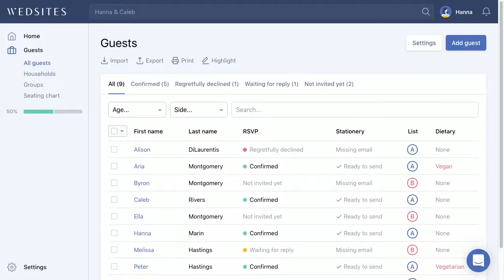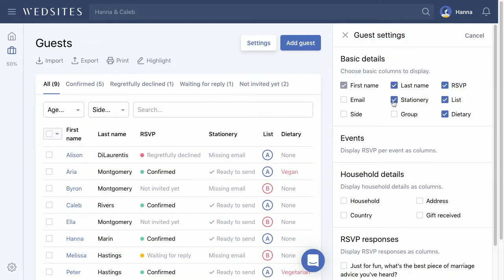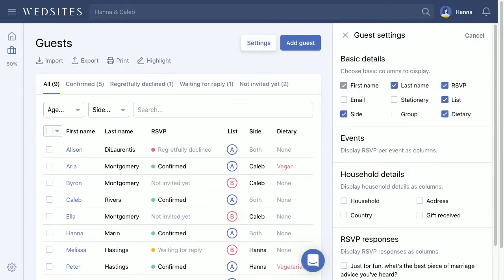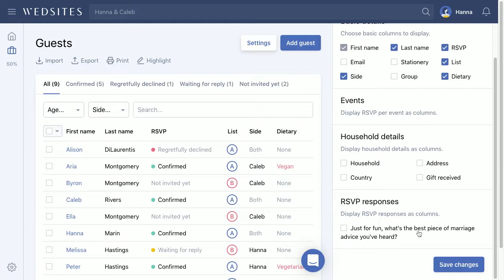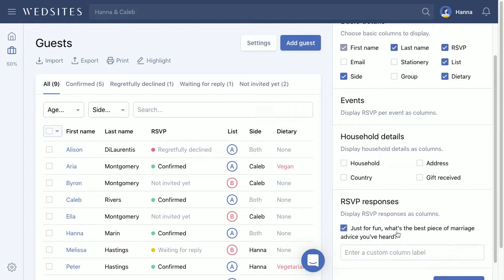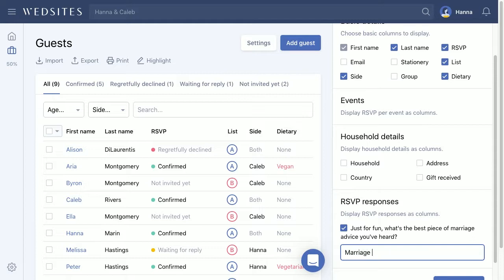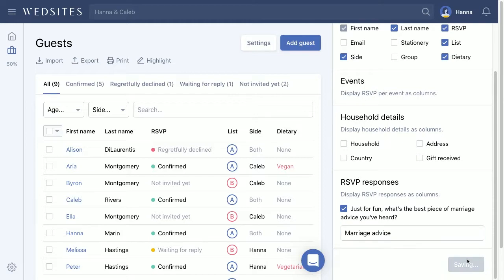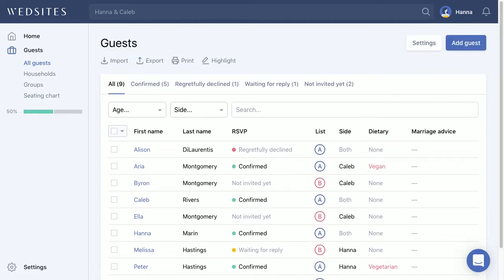How to Change Your Guest List Settings to View More Information